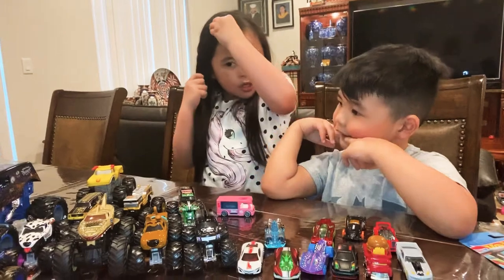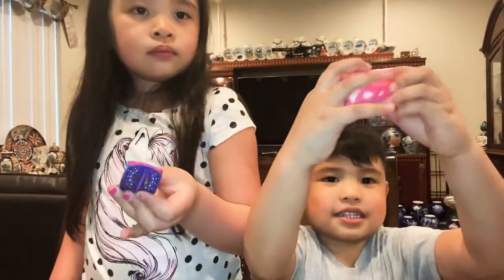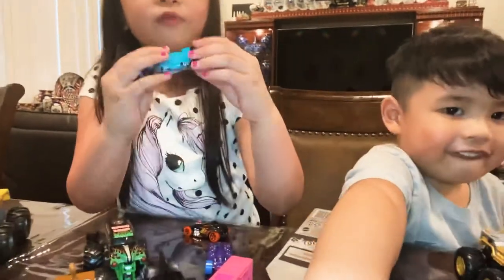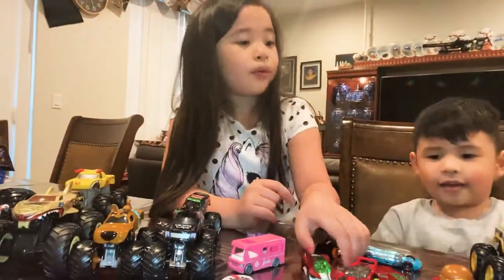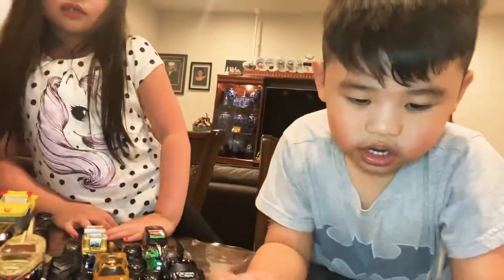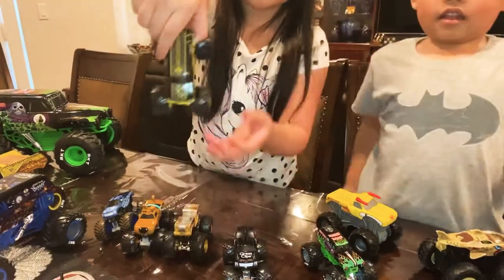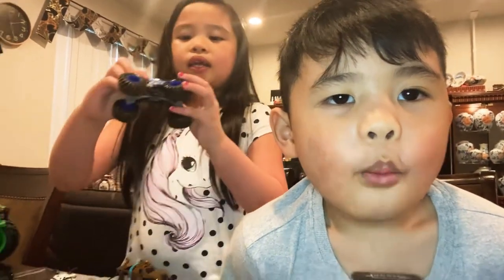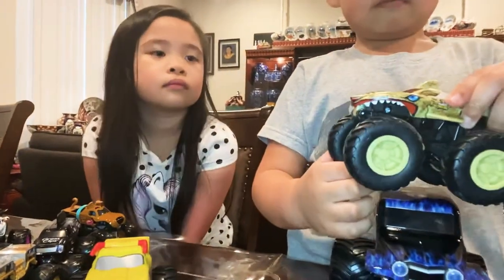HotWheels and Monster Trucks